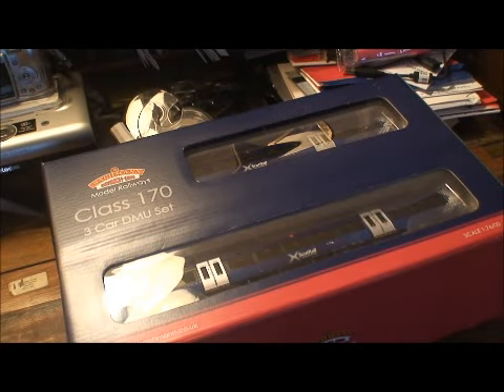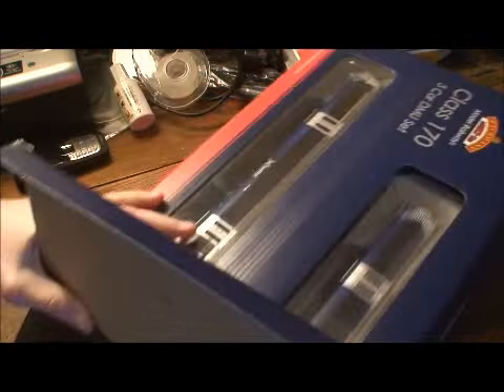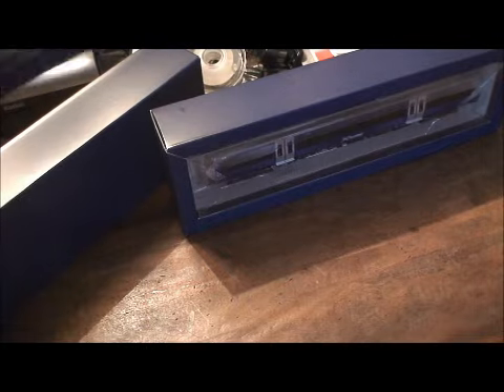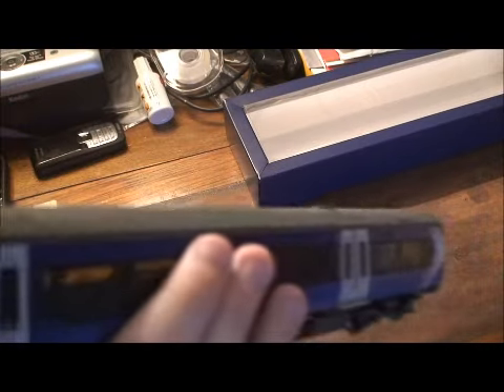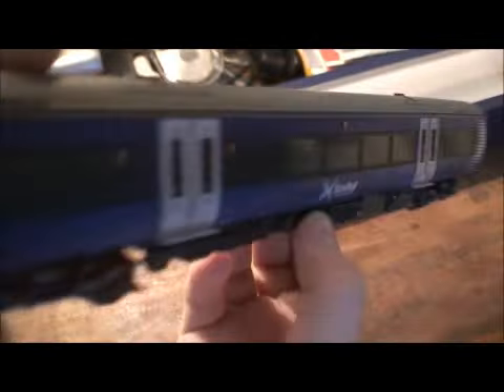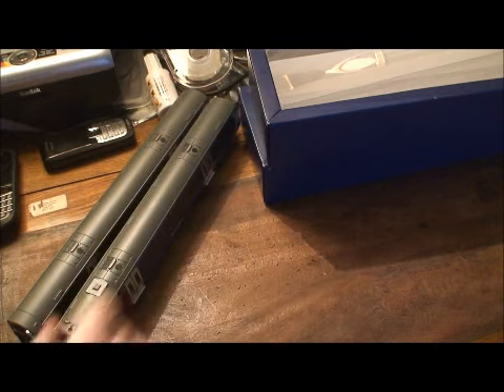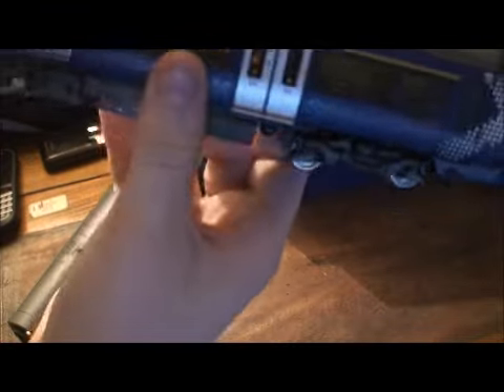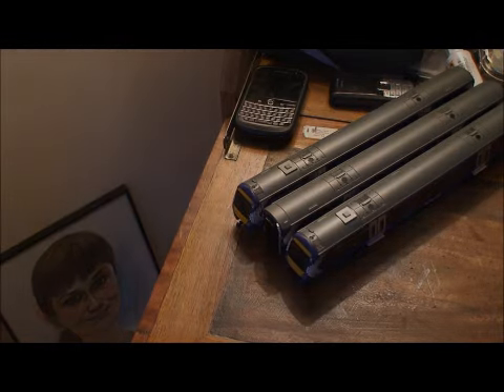Bachmann class 170 Turbostar Review Part 1 ( First on Youtube )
I know its not the first class 170 review but its the 1st review of the one in this livery so dont fued with me about that well anyway here is a unboxing review and running of the class 170 by bachmann in salitre livery !!!